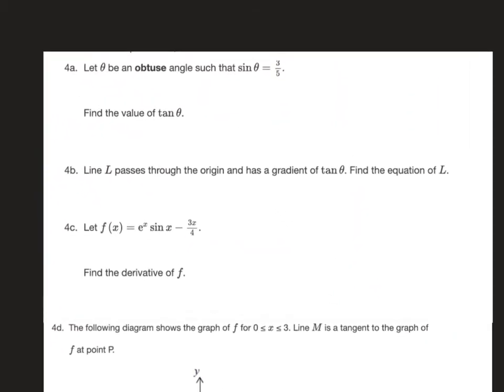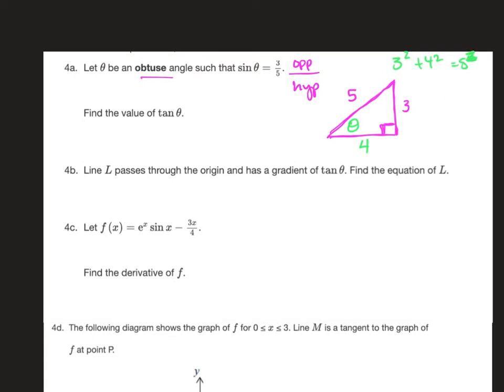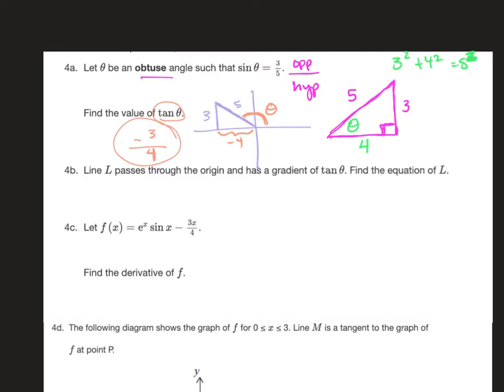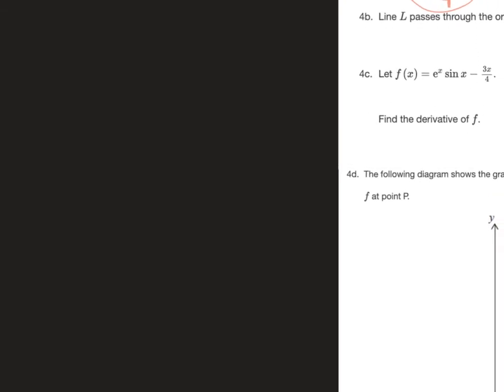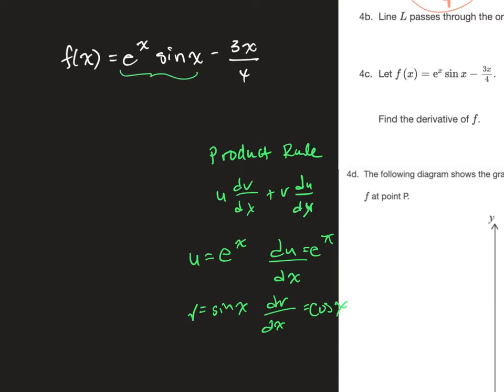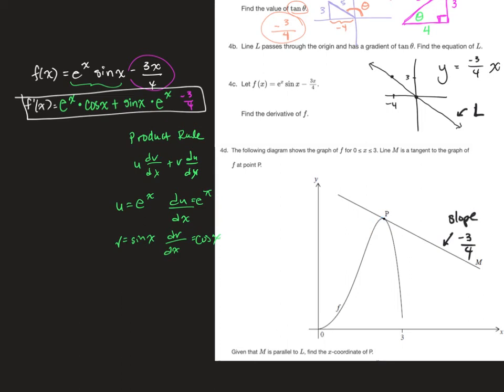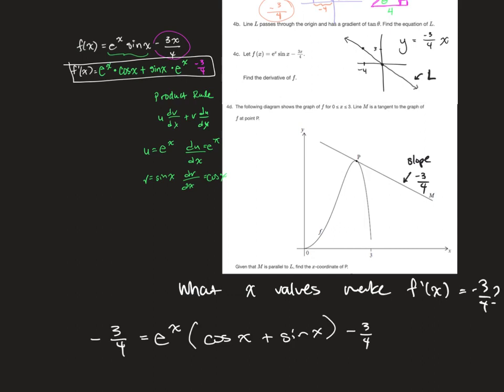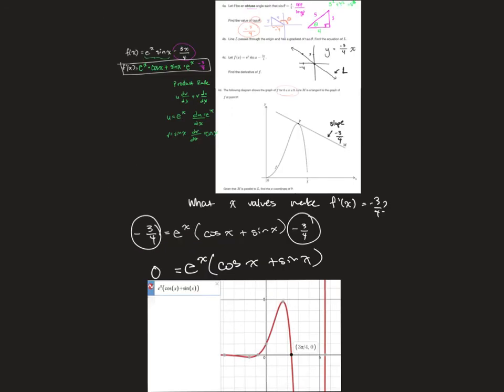Question 4 ibcalc